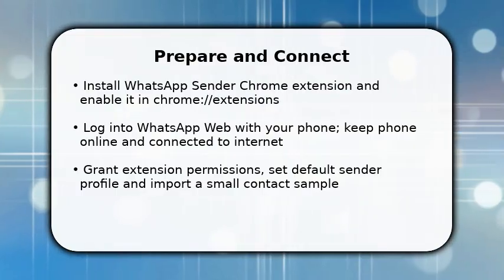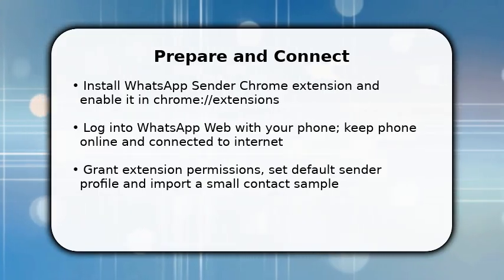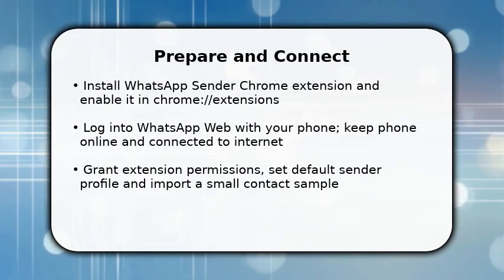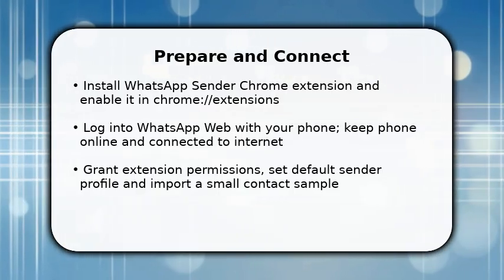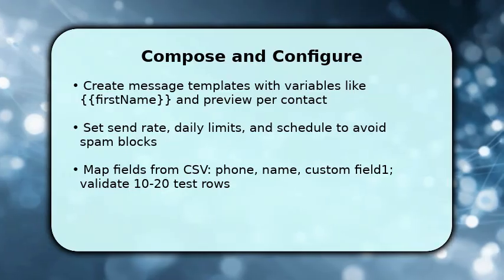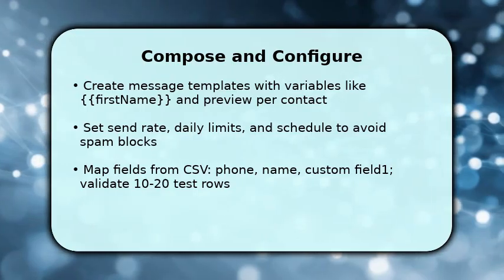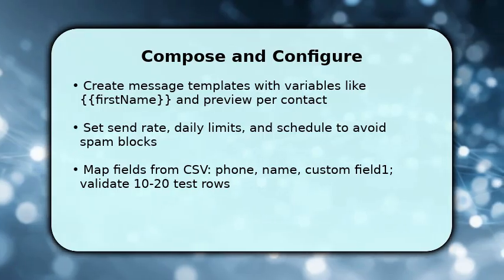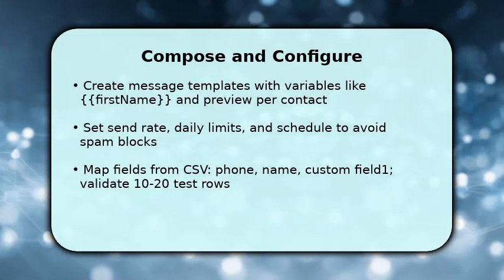How to Use Whatsapp Sender Chrome Extension - Full Guide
Discover the ultimate guide to using WhatsApp Sender Chrome extension for seamless communication. Learn how this tool enhances your messaging experience, integrates with multiple devices and platforms, and ensures you never miss a message.

WhatsApp, Sender Chrome Extension, Messaging Experience, Device Integration, Message Management, Chrome Web Store, Mobile Communication Tool, Digital Assistant for WhatsApp, Online Messaging Guide, Social Media Applications